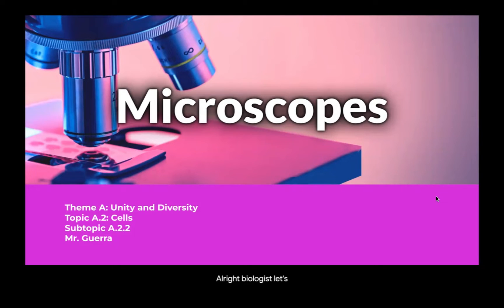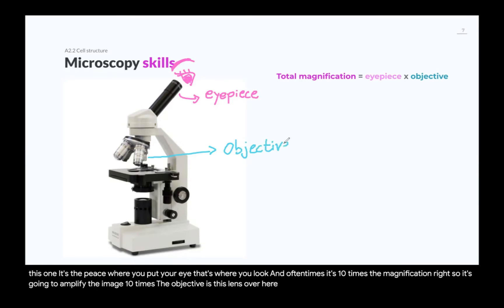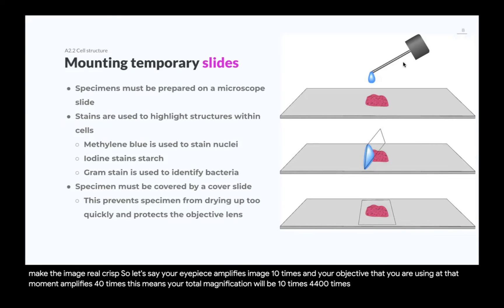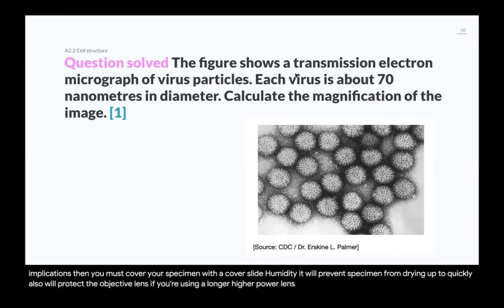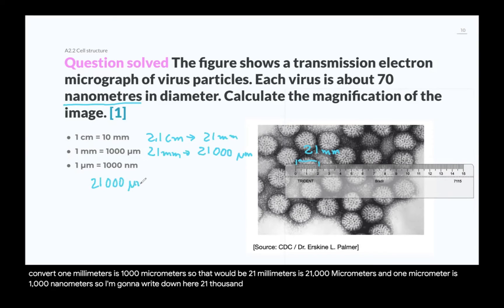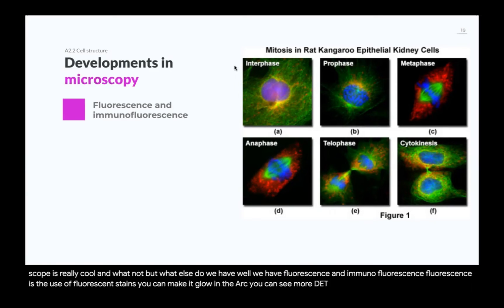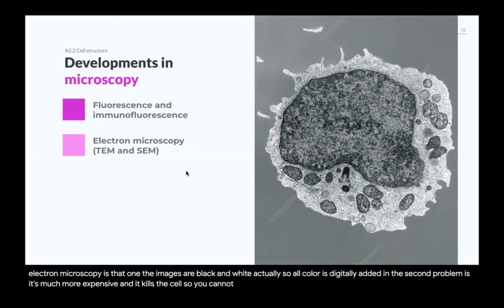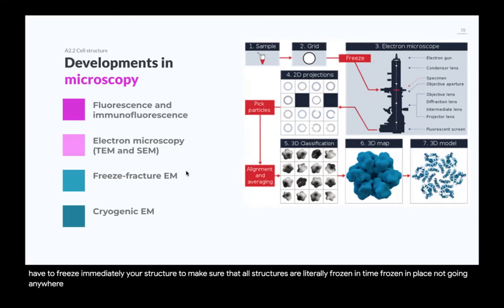A.2.2 Microscopes - IB Biology NEW SYLLABUS - Cell Structure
IB Biology NEW SYLLABUS first examination 2025
Theme A: Unity and Diversity
Topic A2: Cells
A2.2 Cell structure

00:00 Intro
00:10 Origin of the cell theory
00:45 Parts of the microscope
02:24 Calculating magnification
02:40 Mounting temporary slides (wet mount)
03:54 Question solved: calculating magnification from an image
06:22 Developments in microscopy

IB Bio
Biology SL
Biology HL
IB Biology 2025